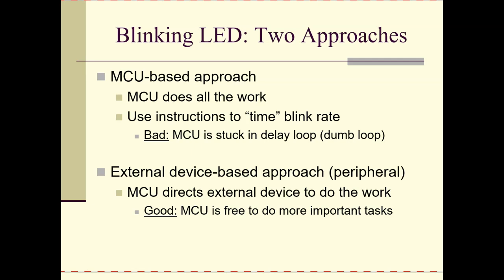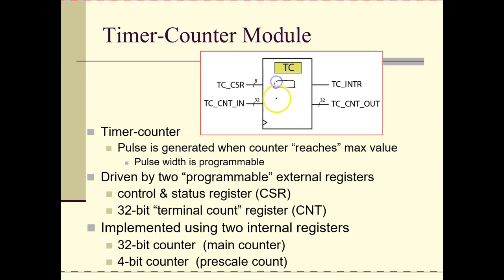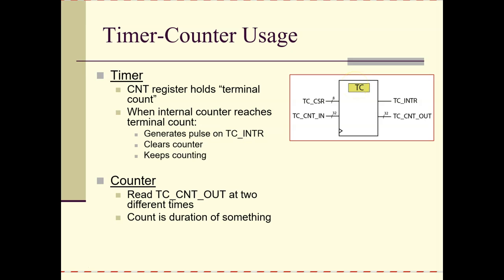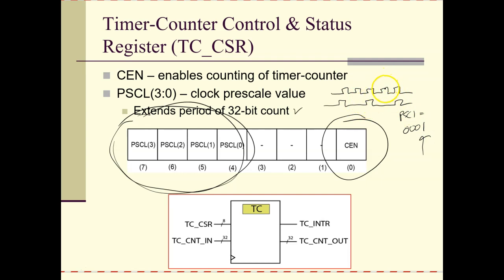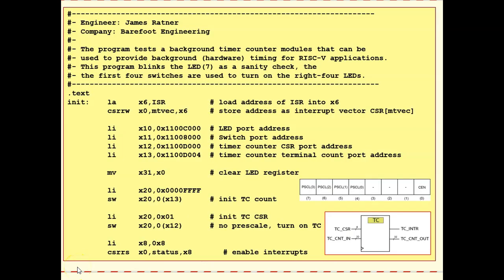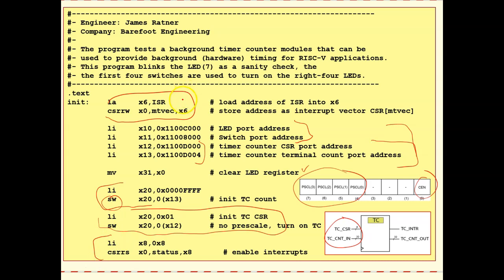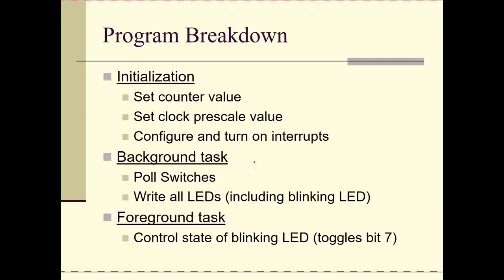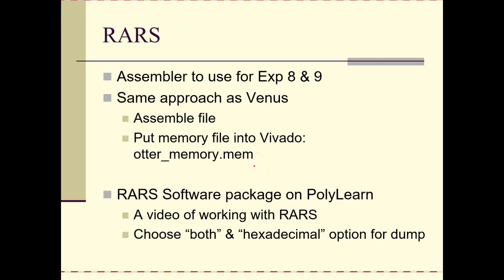CPE 233_Lec23_f22